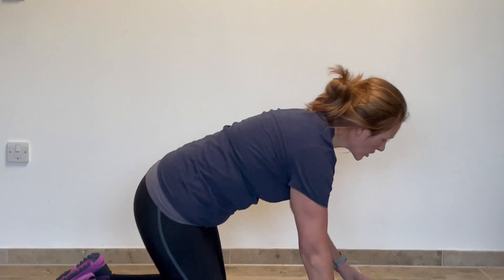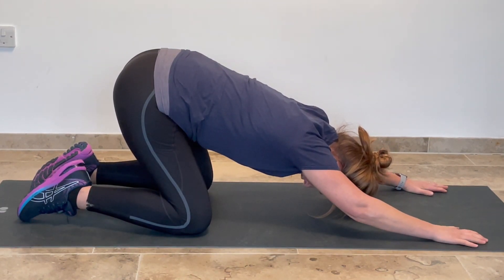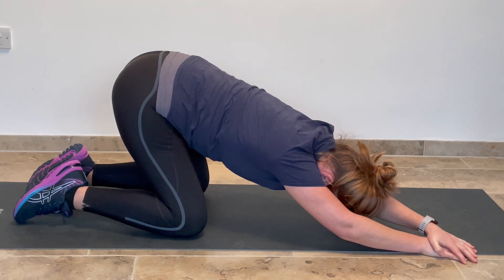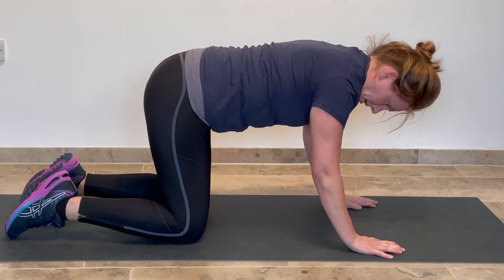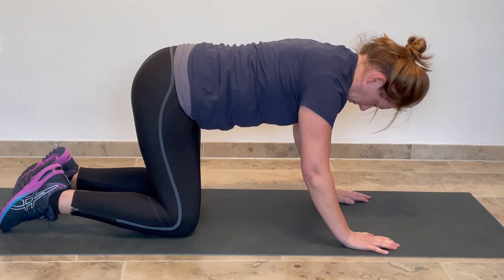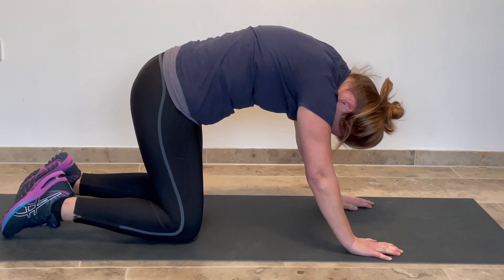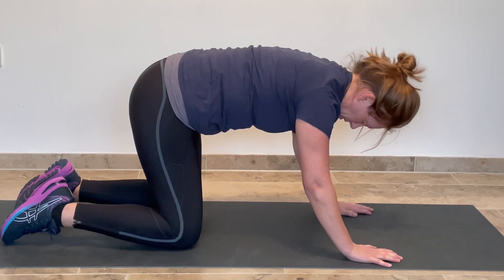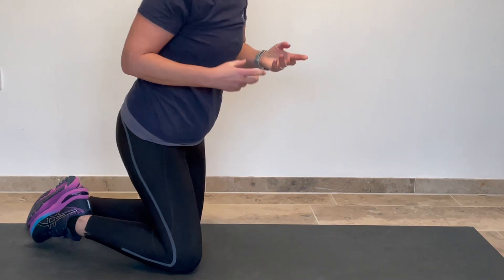Lower Back Stretches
This video demonstrates two further lower back mobility / stretching exercises: Childs' Pose and Cat / Cow.